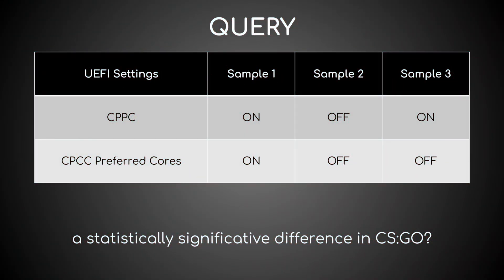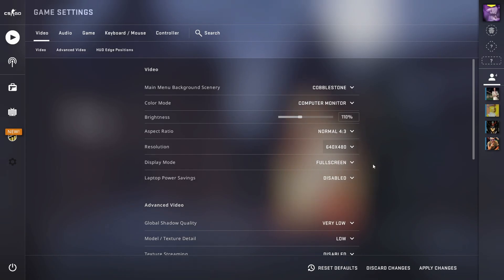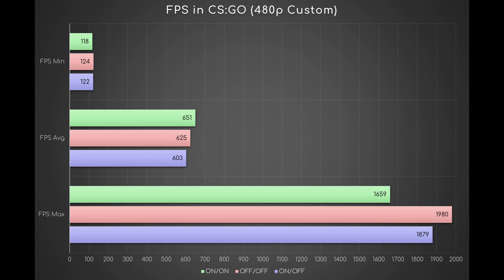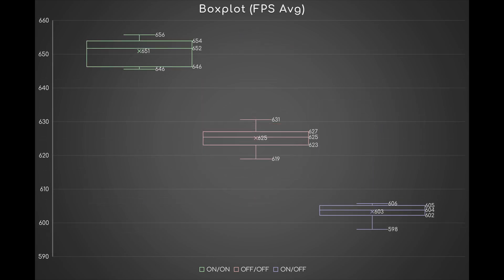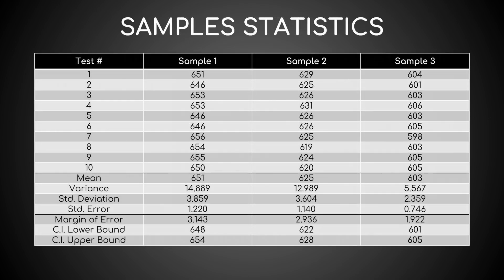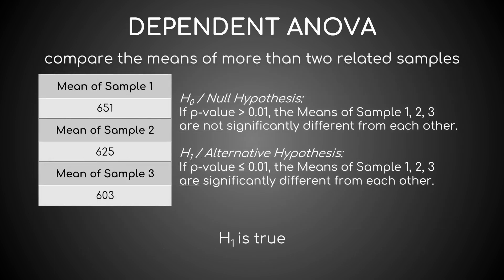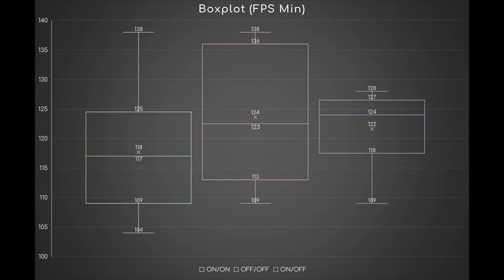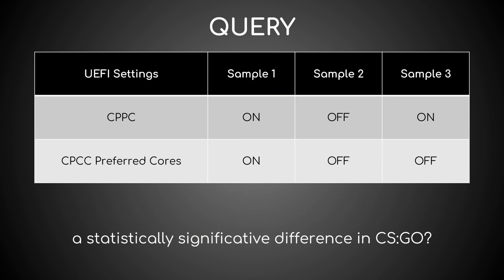CPPC ON vs. OFF in CS:GO: a Statistically Significant Difference?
Collaborative Processor Performance Control (CPPC) is supposed to make clever use of CPU Cores. But is this really the case? Let's find out in CS:GO.

Chapters
00:00 Intro
00:24 Method
01:04 Framerate
01:28 FPS Boxplots
02:03 Descriptive Stats
02:15 Inferential Stats
03:02 Simplification
03:31 Conclusion